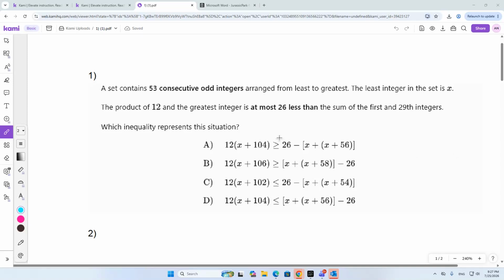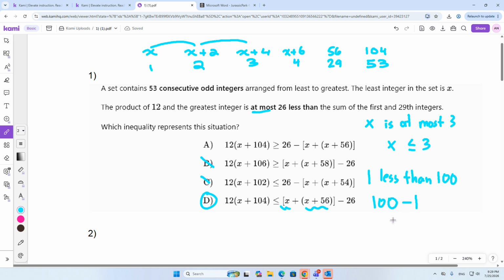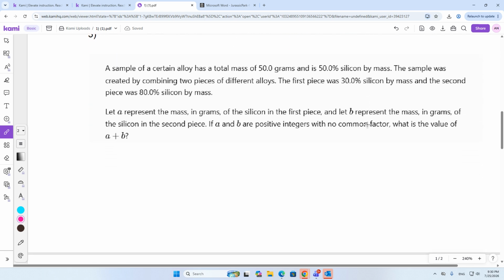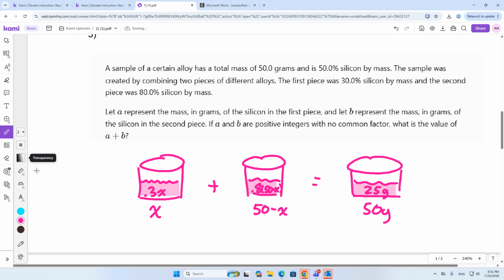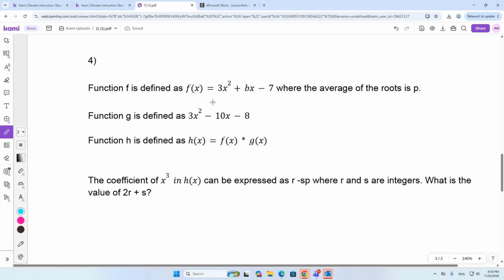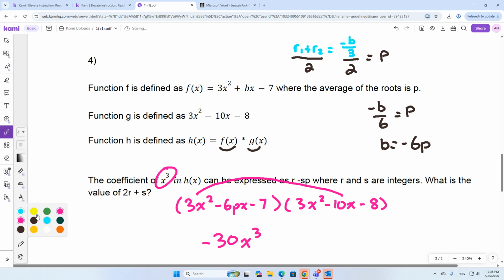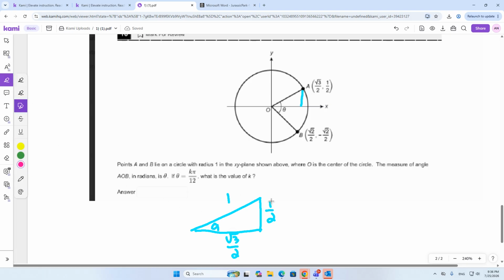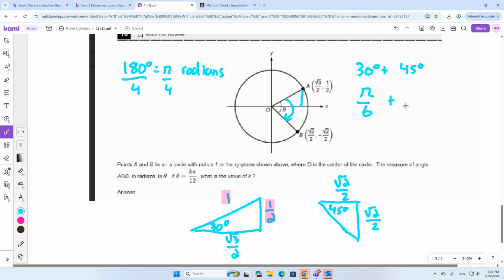5 Conceptual SAT Questions